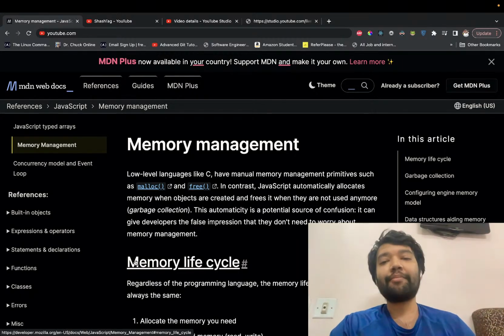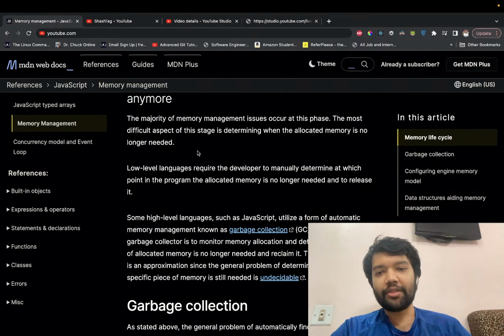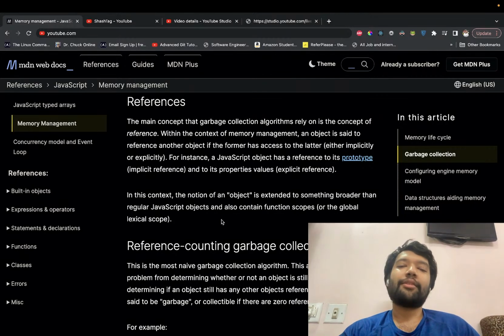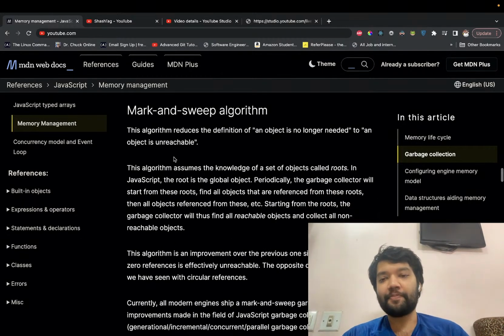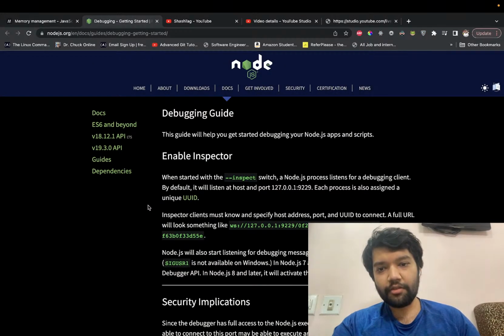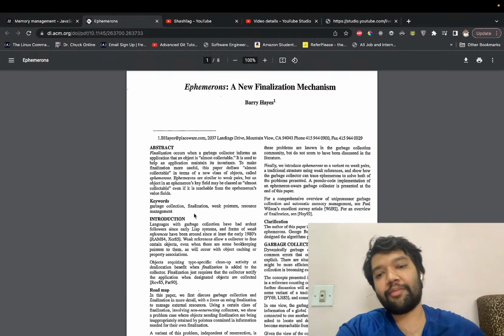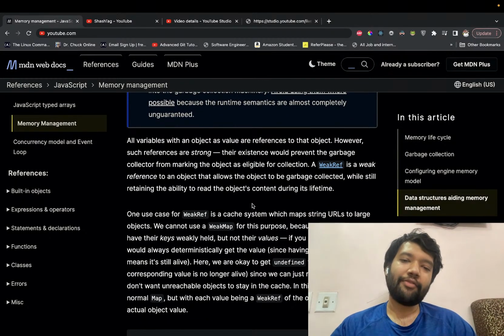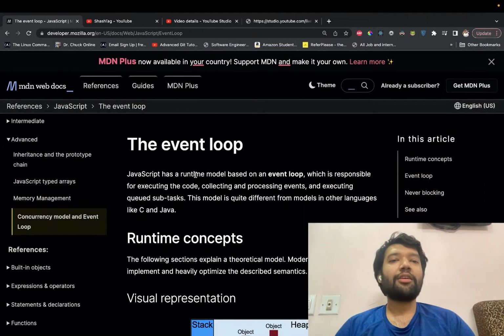Read docs with shashtag : JavaScript (MDN) part 30 (Till Advanced - Memory Management)